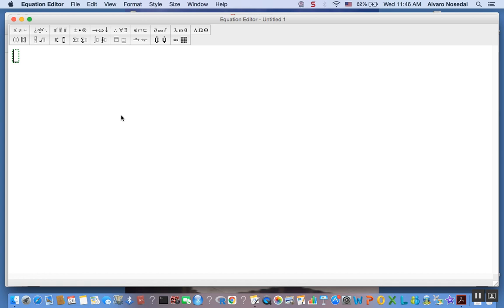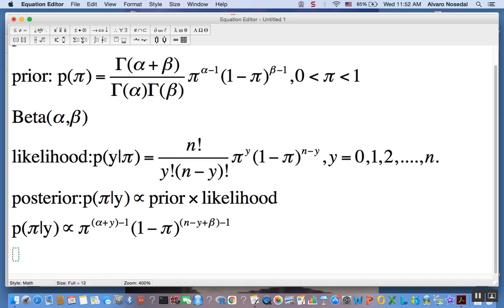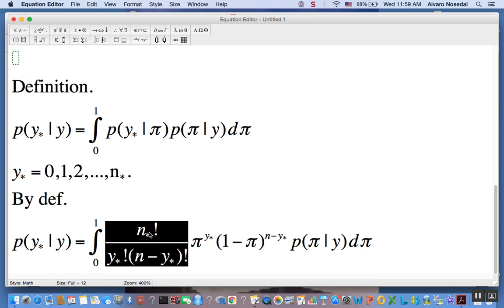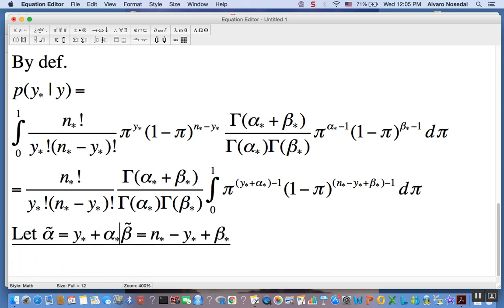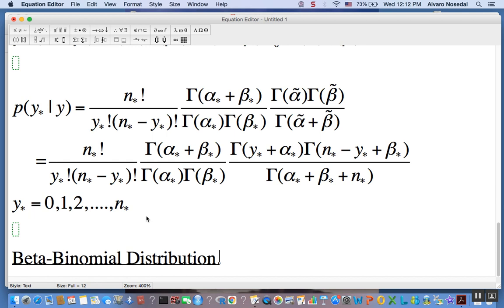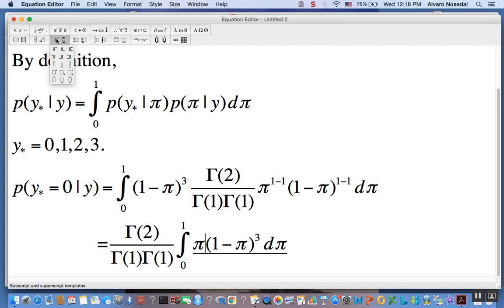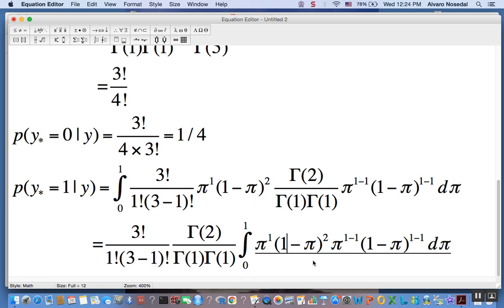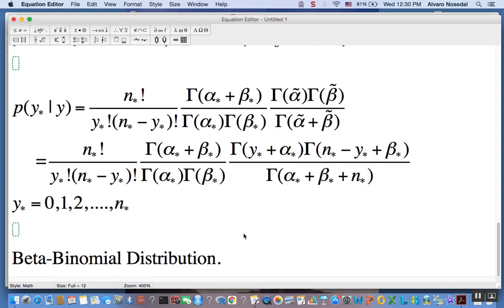sta360 post pred dist beta binom